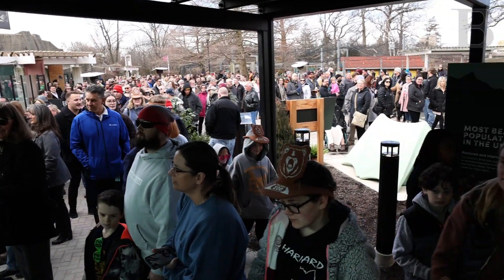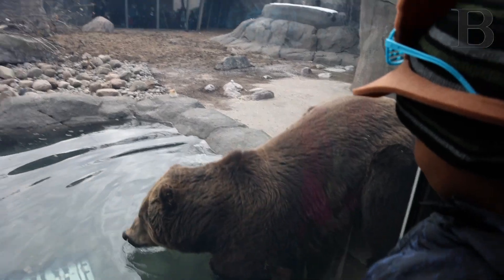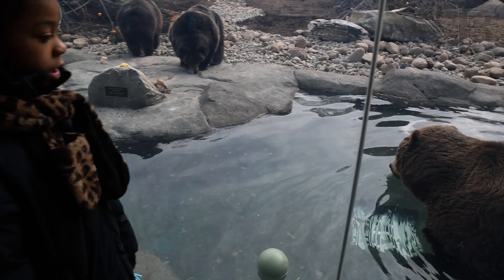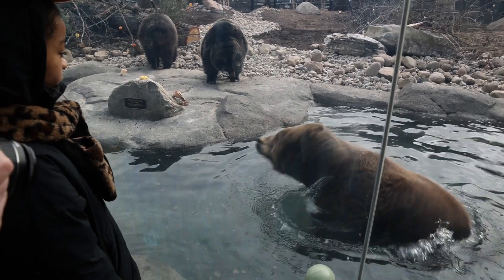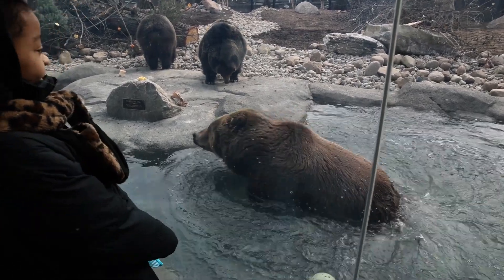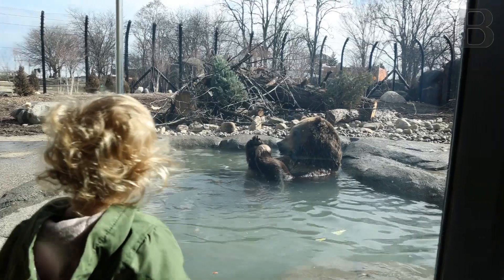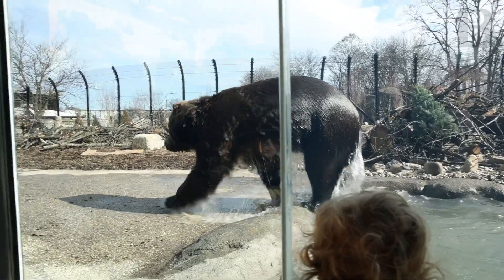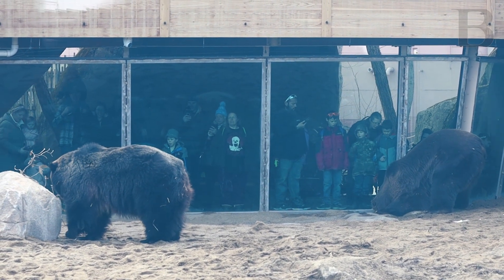Toledo Zoo opened its Komminsk Family Kodiak Ridge exhibit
The new, 14,000-square-foot exhibit was built because the three bears outgrew the former lion exhibit where they’d been staying.